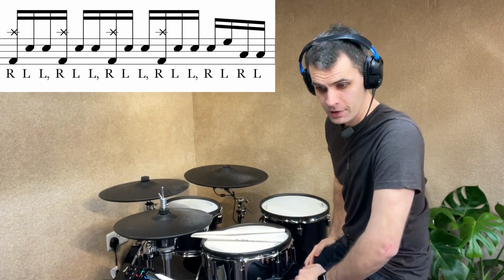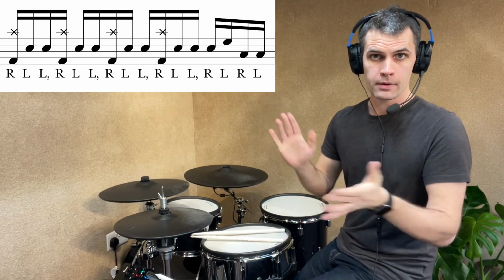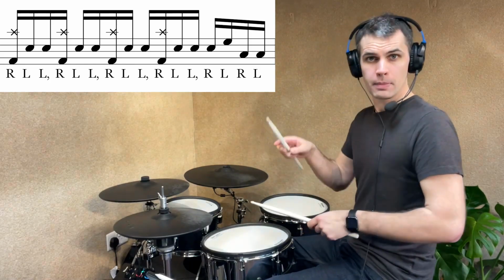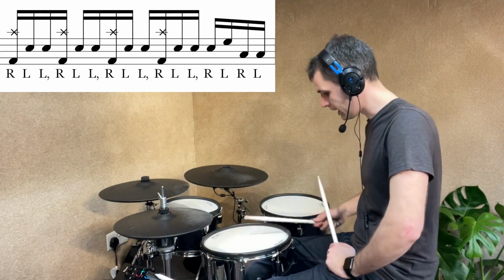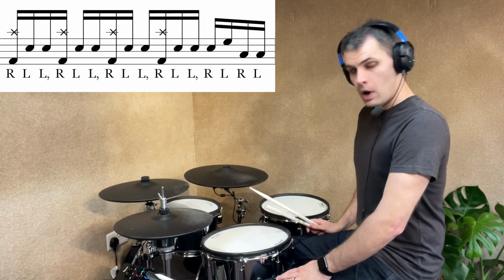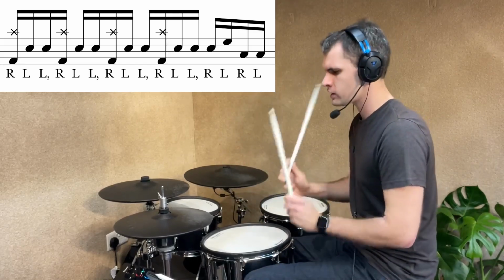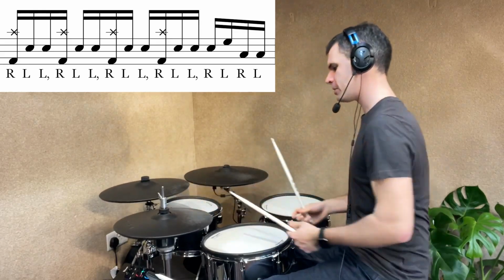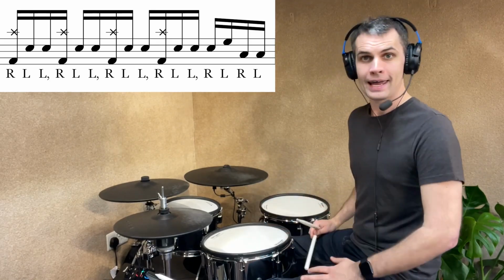RLL Crash Fill | Dex Star Drum Lesson